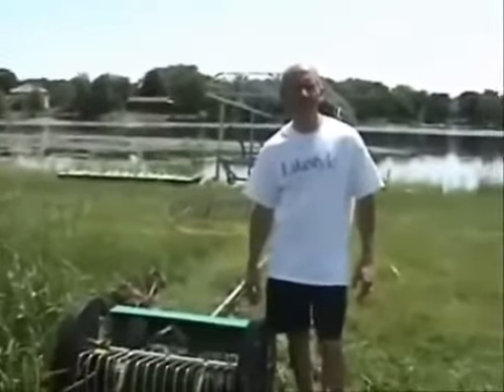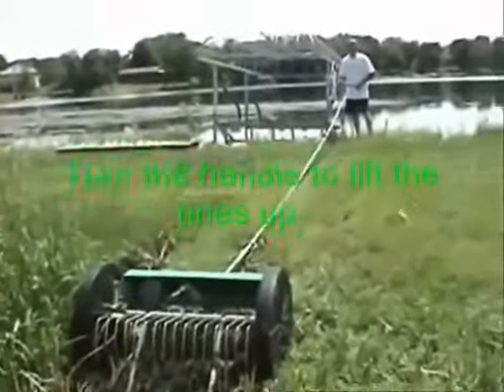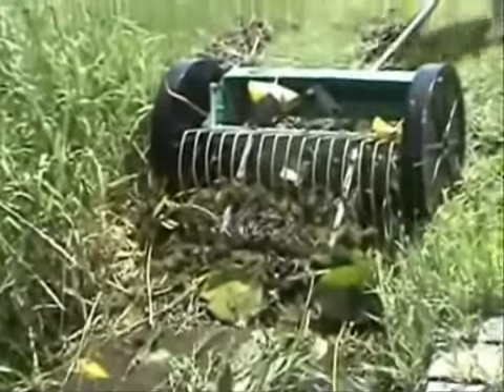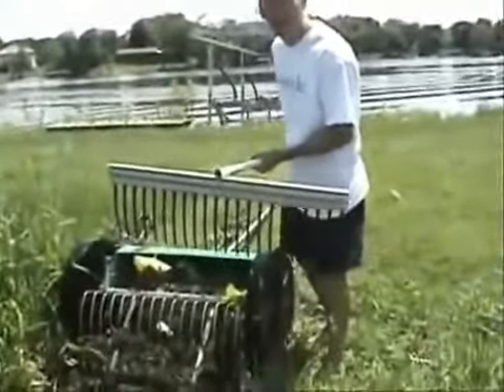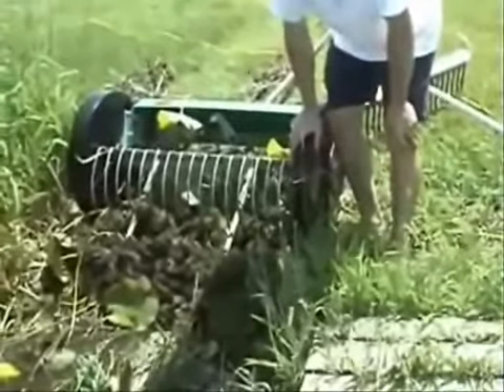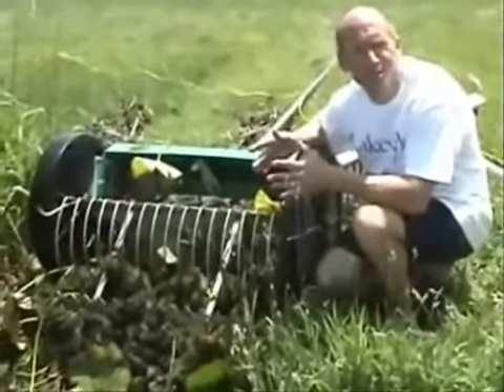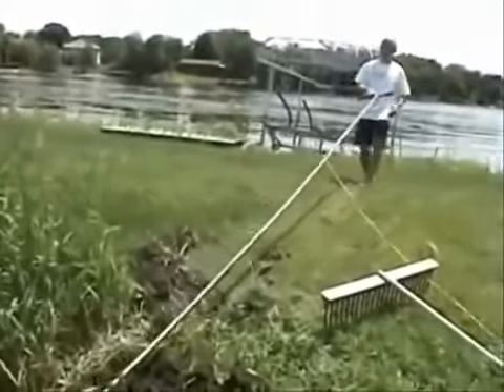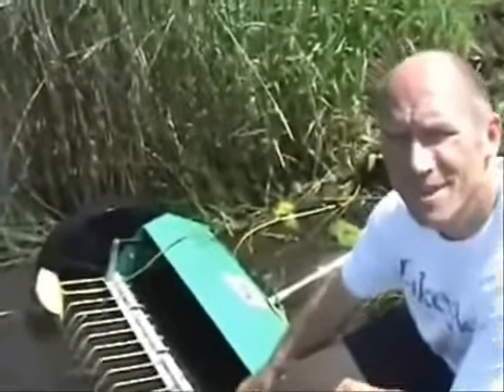BEACH BUDDY LAKE RAKE